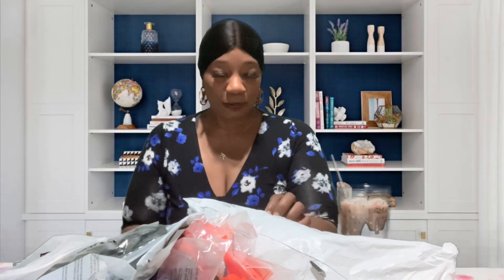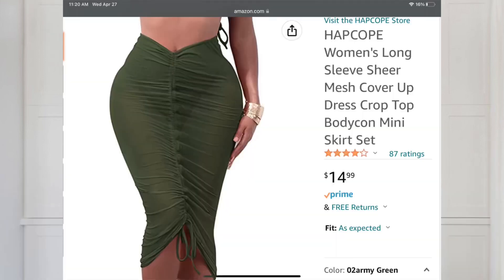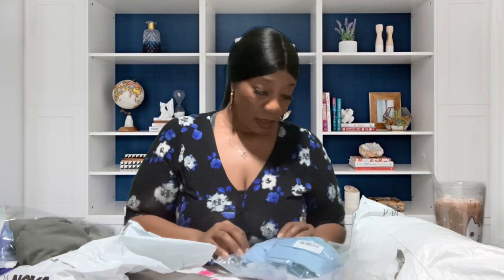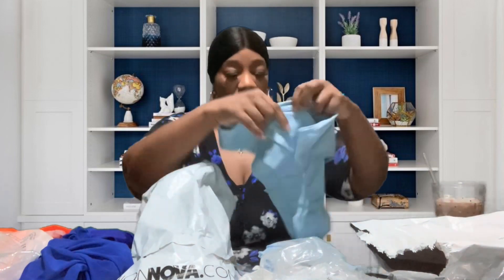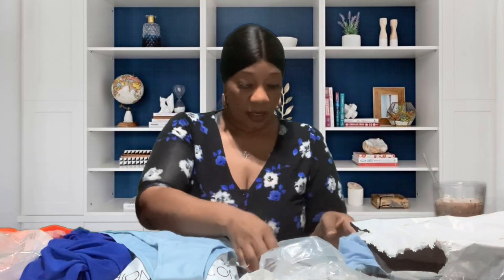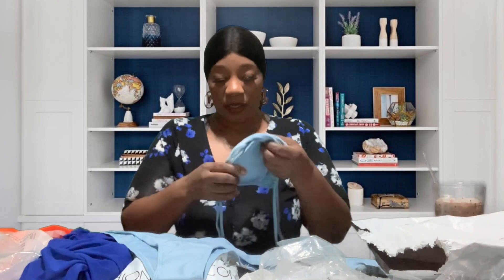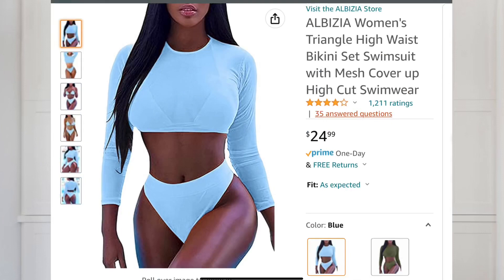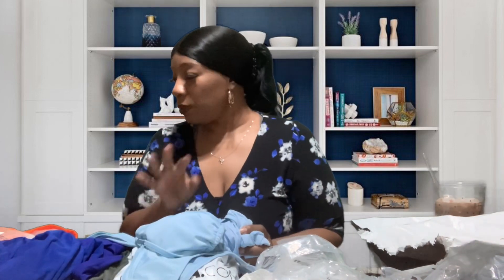Showing bikini set items that I bought from fashion nova/amazon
In this video I will be showing you some bikini sets that I purchased from amazon & fashion nova